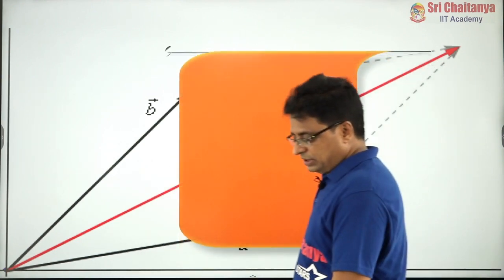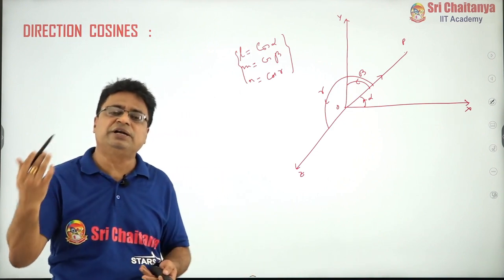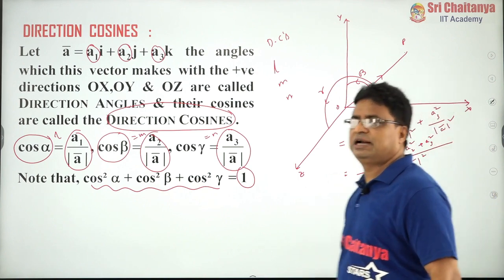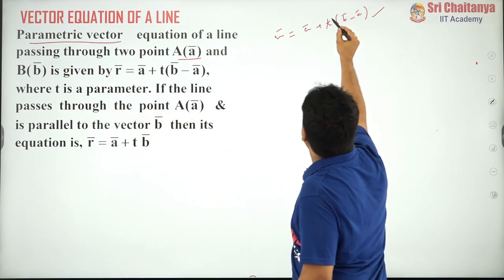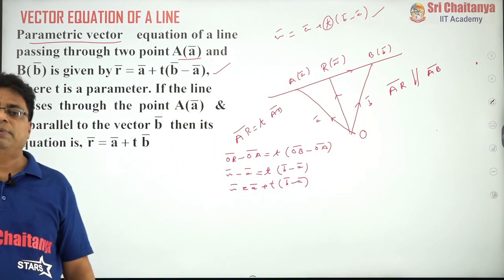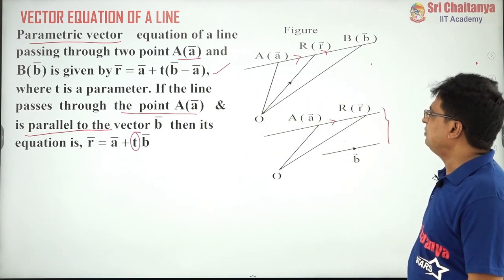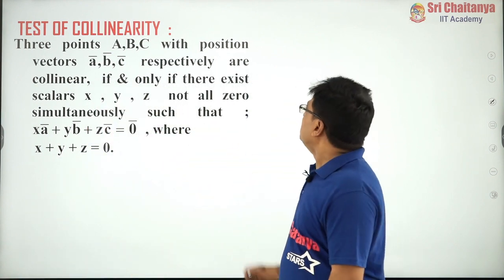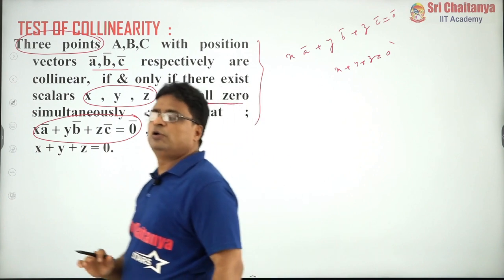VECTOR ALGEBRA||LESSON-2||PROPERTIES OF VECTORS||JEE MAIN & ADVANCED||M UMASANKAR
Dear all
So far through our channel successfully we have completed Complex Numbers, Calculus, Algebra and several other topics related for JEE Main and Advanced.
Now, we are focusing on next very important topic very useful for JEE MAIN and ADVANCED which is nothing but  Vector algebra.
It contains nearly 20 lessons. Here iam providing links of previous videos'.